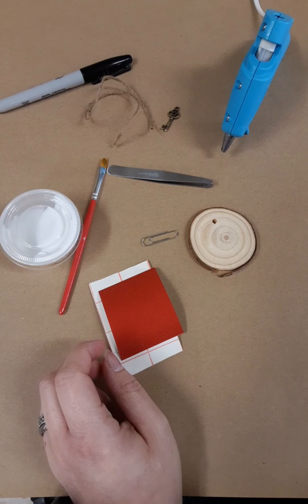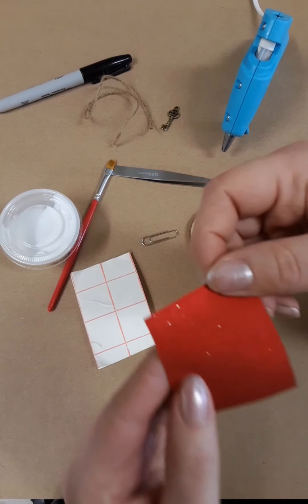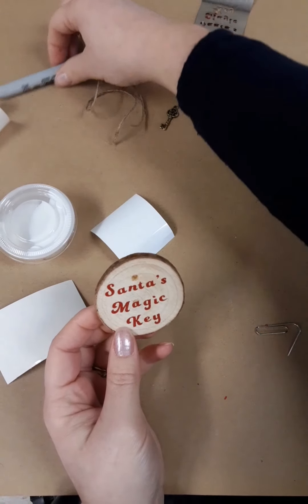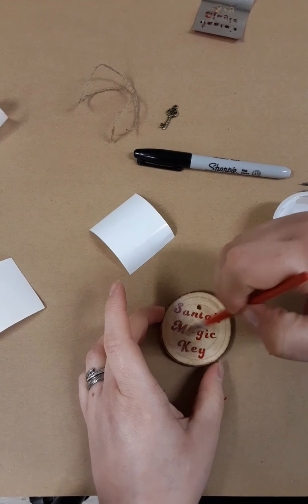Santa's Magic Key and Cinnamon Tree Ornaments Tutorial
This video accompanies a take-home activity kit. Please follow along to create your own Christmas ornaments!